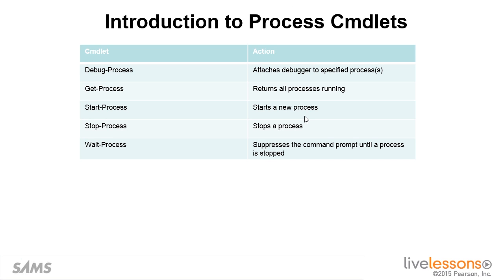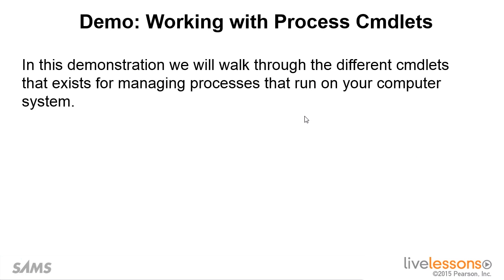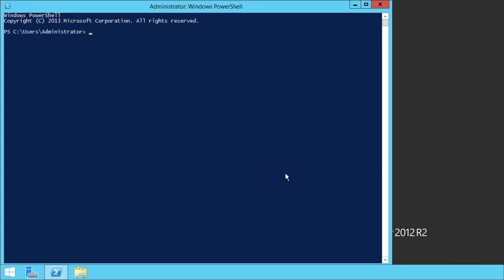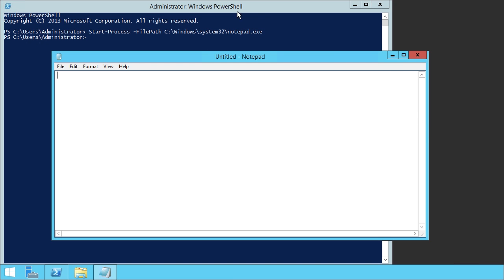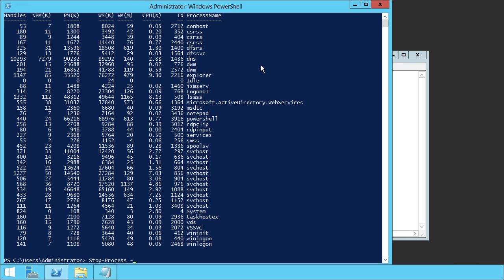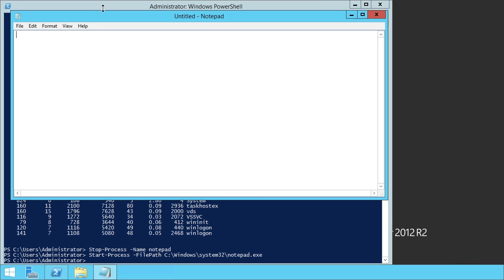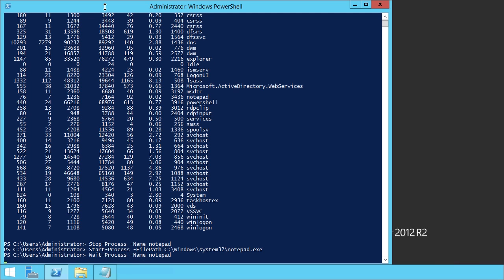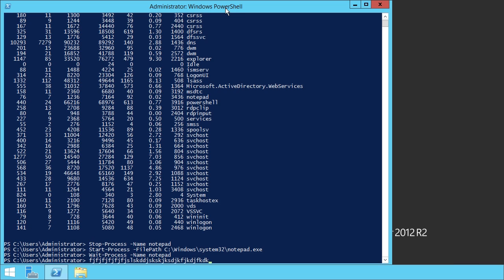3 5 Manage Windows Processes